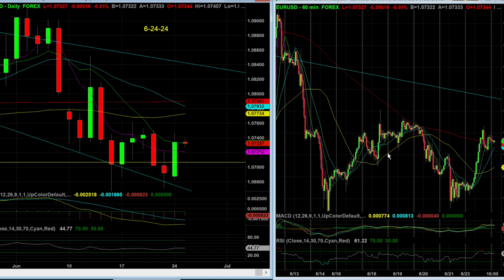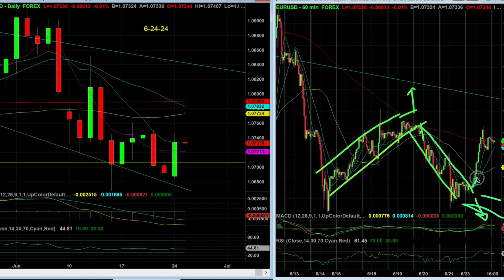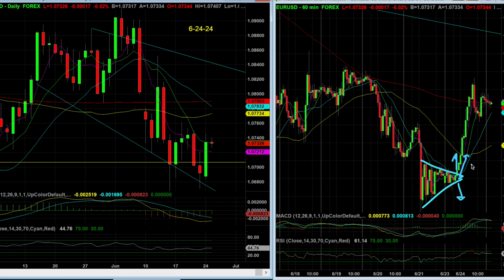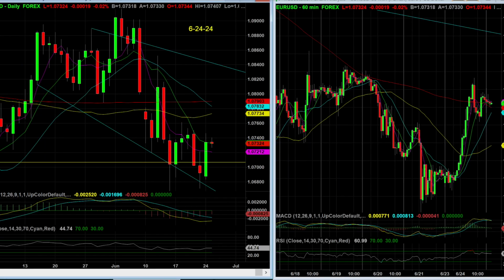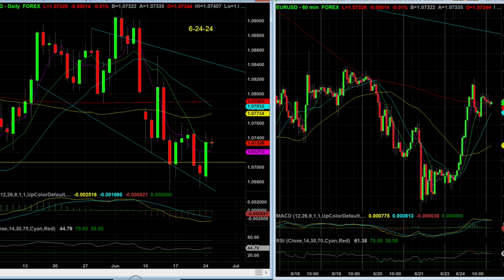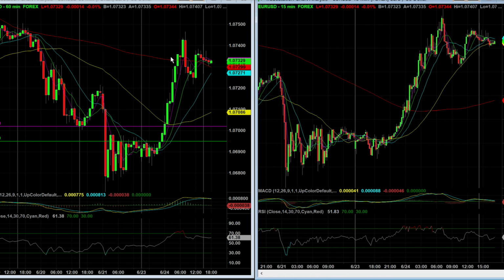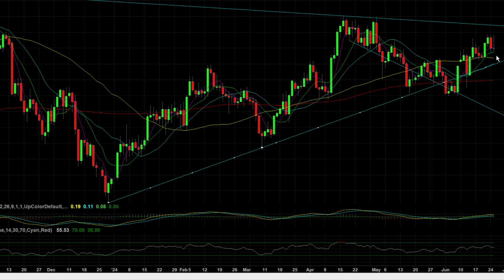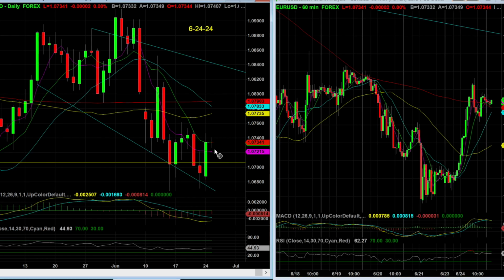Market Analysis 6 24 24 EUR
looks like EURUSD is forming W shape bottom on daily chart.  1.067 should be major support